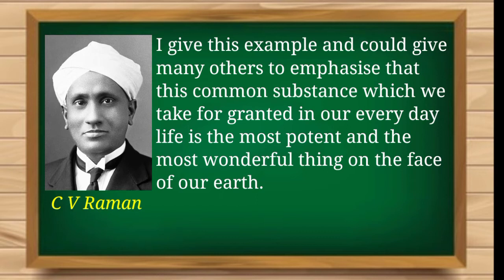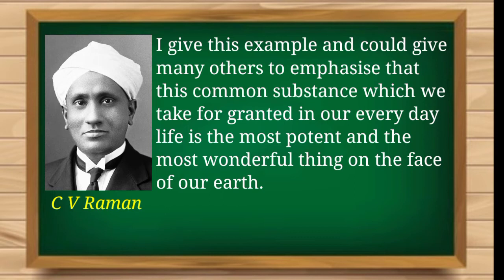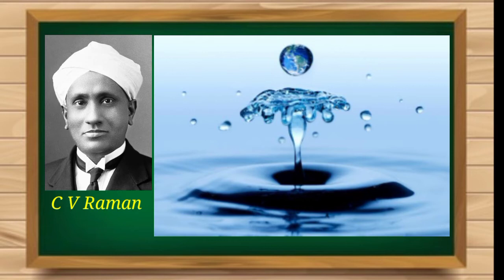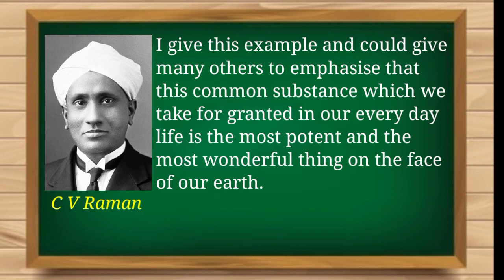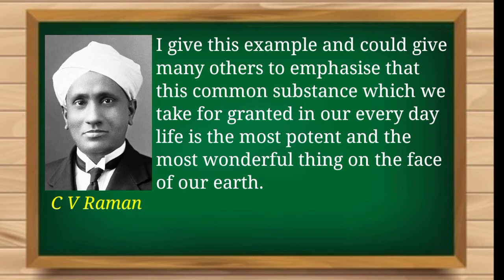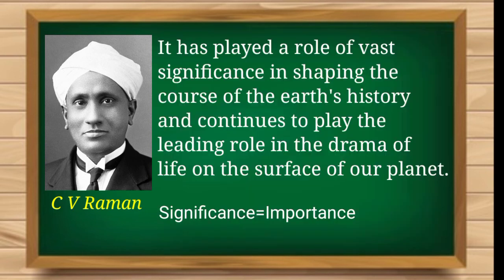The Elixir of Life | Part-4 | SSLC English First Language| ಕನ್ನಡದಲ್ಲಿ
The Elixir of Life